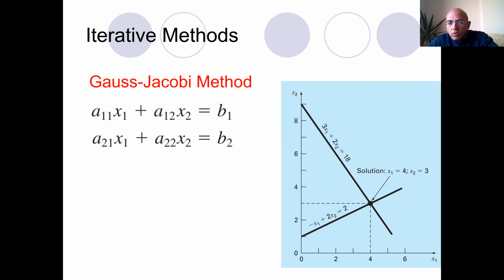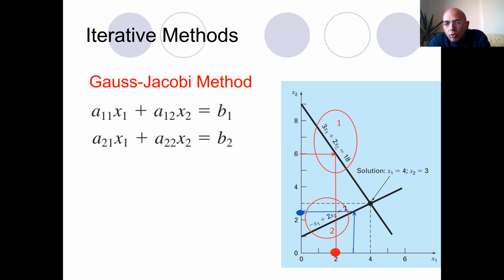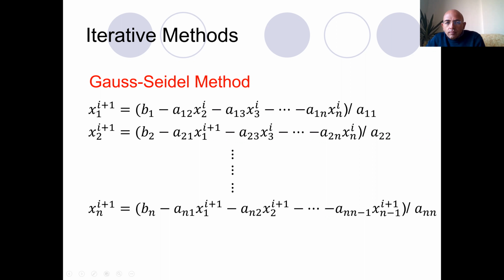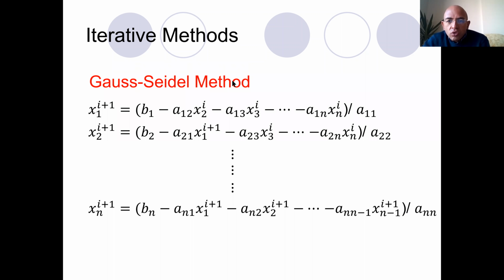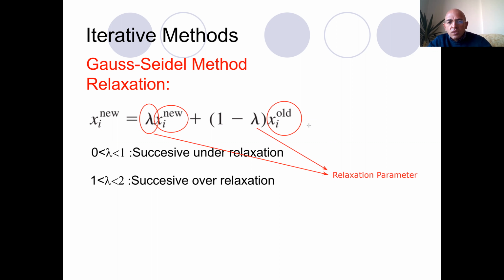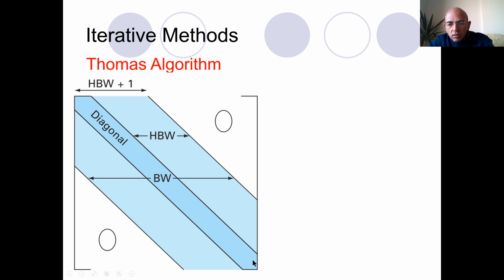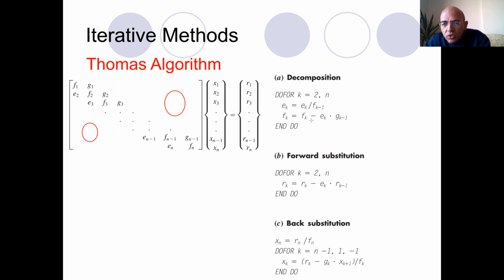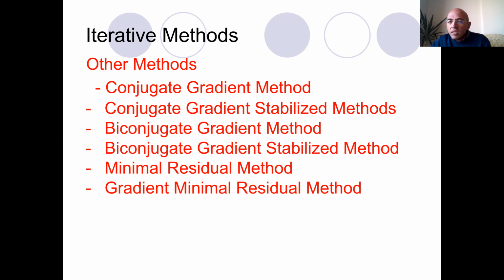MECH310 Iterative Methods Theory